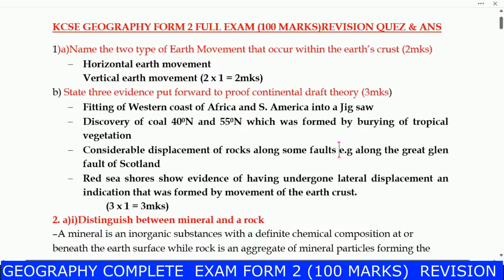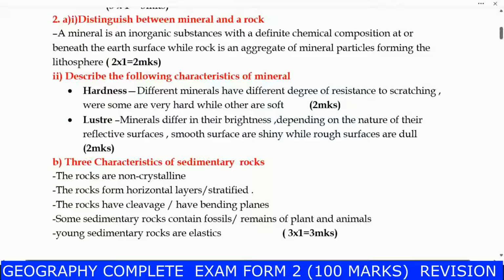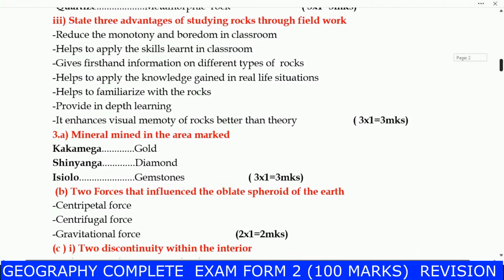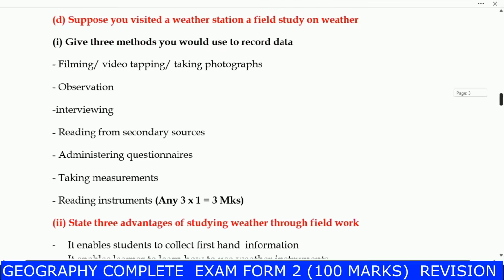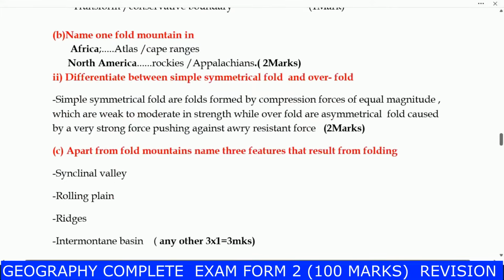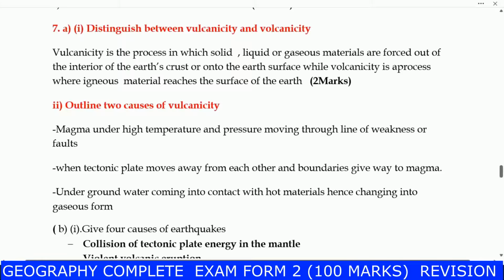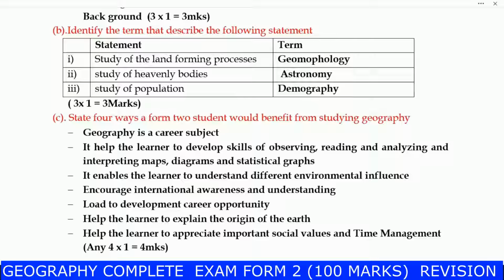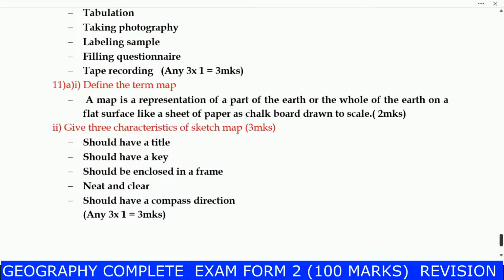KCSE Geography Revision | Paper 1&2 Que & Ans | Revision Geography Paper 2022 | Examiner's Choice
@swahilidigitalnewstv KCSE Geography Questions and answers, past papers Geography kcse Paper 1 and 2, geography form 1 questions and answers, geography kcse paper 1,

geography paper 2 kcse questions and answers, form 1 geography eng of term exam questions and answers, geography paper 1 and 2 questions and answers, past papers geography revision kcse revision, past papers

geography paper 1 and 2, kcse revision form 1 and 2 geography exams, kcse geography paper 1 and 2, form 1 geography paper 1 and 2, geography form 2 questions and answers,

kcse geography form 1 end year exam, kcse geography end term exam, revision geography paper 1 and 2 questions and answers, revision geography paper 1 and 2, kcse revision paper 1 and 2, revision

geography form 3 questions and answers, kcse revision, revision geography  form 1 and 2 questions and answers, kcse paper 1 and 2 revision, past paper geography, revision geographt paper 1 and 2,

how to pass geography map work, how to pass geography paper 1, how to pass geography paper 2, revision questions geohgraphy,